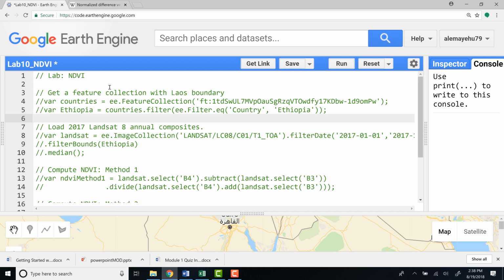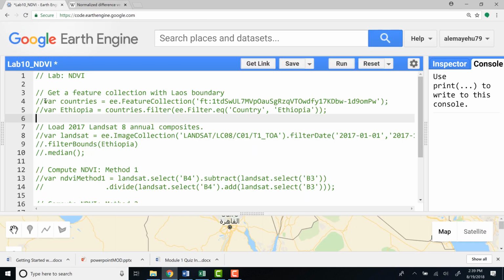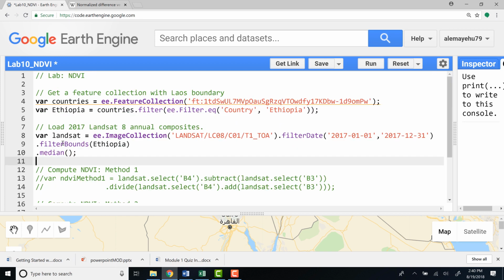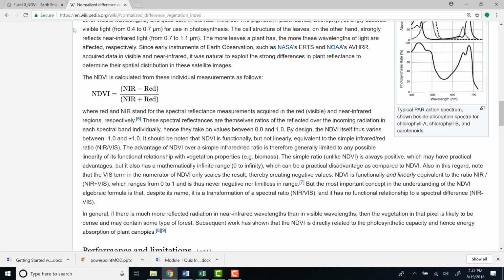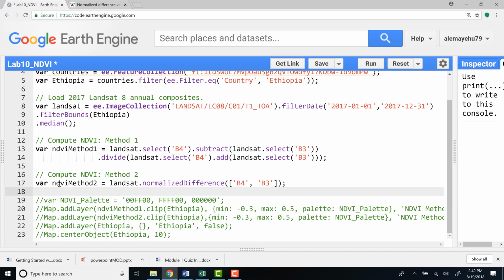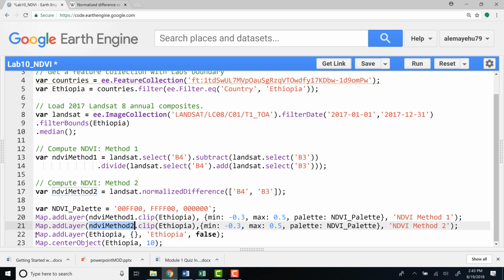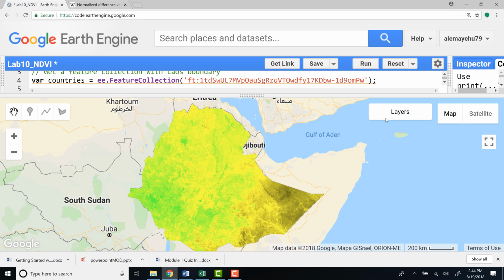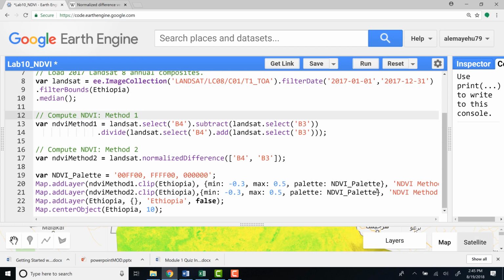Google Earth Engine | How to Calculate Landsat NDVI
In this tutorial, we will discuss how to calculate Landsat normalized difference vegetation index (ndvi) the Google Earth Engine cloud computing platform.